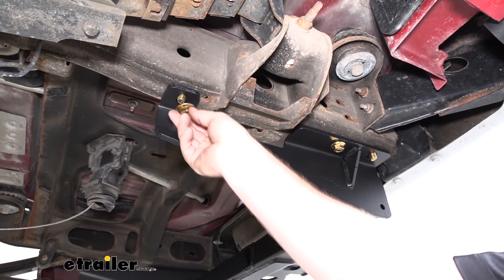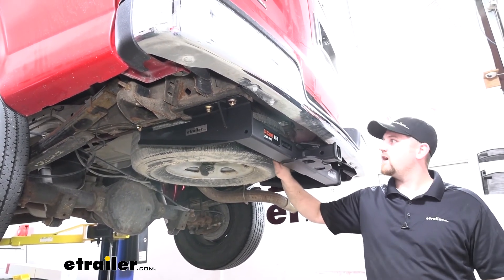etrailer | Installing the Curt Trailer Hitch Receiver on your 2011 Chevrolet Express Van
Ryan:                                                  How's it going Ryan here at etrailer.com. Today on our 2011 Chevrolet express van, we're going to be taking a look at and showing you how to install the Curt class five trailer hitch receiver. Many times when we get express vans in, they're usually work-related vehicles. So they're going to be doing a lot of towing and hauling things of that nature. It's get to be a perfect option for that workhorse van. That's because it's a class five.

That's going to give us plenty of weight capacities to get the job done, and not to mention it is extremely heavy duty, very well crafted and built to last a long time. Now, with this being a class five, it's going to have a two inch by two inch receiver tube opening and a reinforced collar for extra strength. It's going to have the standard five, eight size pin hole.Keep in mind a pinning clip does not come included, but if you need one, you can find it here at etrailer. The safety chain openings are going to be pretty large and open, and that'll allow you to use just about any size hook that you might have. Now, when it comes to weight capacity, this is where the hitch really shines.

It's going to have a 2,400 pound maximum tongue weight rating. That's going to be the amount of weight pushing down on the hitch. So that's more than an off use just about any accessory you would ever want. When it comes to maximum gross trailer weight rating, it's going to be 16,000 pounds, for the amount of weight pulling on the hitch. So, it's the weight of your trailer plus anything you might have on it.

This can be used with a weight distribution system, which is a separate component.However, if you're using that, the maximum gross trailer weight rating does increase to 17,000 pounds. However, the maximum tongue weight rating does remain the same. I do always recommend to check with your van owner's manual to make sure you can pull that much weight. In compared to some of the other class five hitches available. This one is going to have the highest weight capacity, and with the matte black finish, not only is it going to look more rugged, but it's going to stand up better to that wear and tear.

Now I'm going to give you a couple of measurements and you're going to use these to help figure out which hitch mounted accessories to get. From the ground to the top inside edge of the receiver tube opening, it's going to be about 17 and a half inches. And you're going to use that to figure out if you need to get a ball Mount with either a drop or rise. From the center of the hitch pin hole, to the edge of the rear bumper, it's going to be about three inches.You're going to use that to figure out if any folding accessories you might have to be stored in the upright position without contacting the bumper. With all that being said, this hitch is, believe it or not very easy to get installed. It shouldn't take up a whole lot of your time. Speaking of which let's go ahead and put it all together now to begin our installation, we're going to be working here at the back side of our van on each one of our frame rails. Now this isn't something you have to do, but what I did is lowered and removed our spare tire. Just to give us a little bit more room to work. First, I'd like to point out our attachment points that are going to secure our hitch to our frame rails. We're going to be using this hole, this hole, as well as this one. They're going to be the same on both sides.Now we can put our hardware in. We're going to start with this hole closest to the front of the van and work our way back, and keep in mind anything we do to one side from this point on we're also going to do to the other. So for this hole, we're going to take the smaller diameter carriage bolt, as well as the spacer block, that spacer block through the carriage bolt. We're just going to drop that down through the hole.We're going to use that same hardware combination, the smaller diameter carriage bolt, and spacer block, and drop it down to this one too. Now, for the attachment point here closest to the back of the van, it's going to take the larger nine sixteenths carriage bolt and spacer block. However, in our case, that opening is just a little too small for our bolt to drop down completely through. So what I'm going to do is just use a drill bit to open that hole up a little bit, Then we can periodically